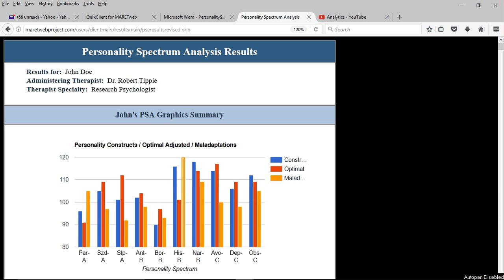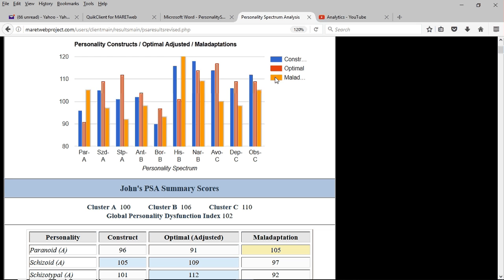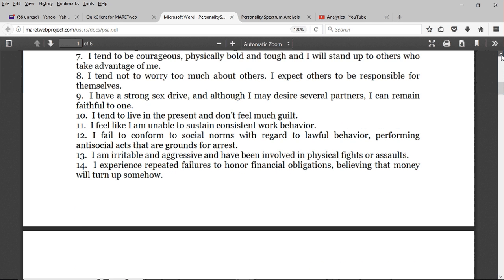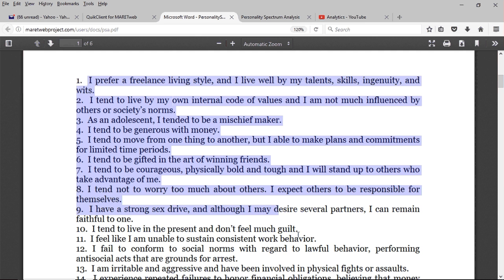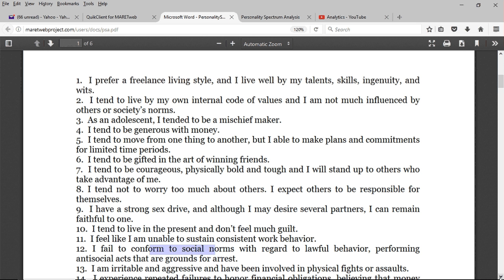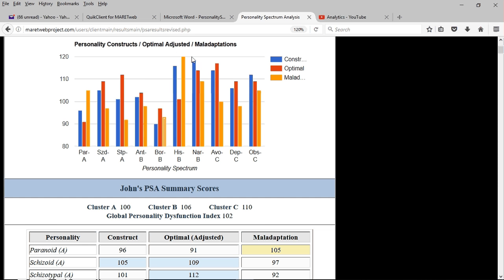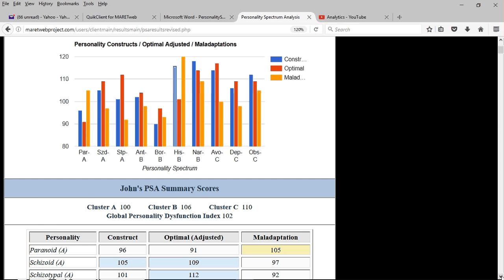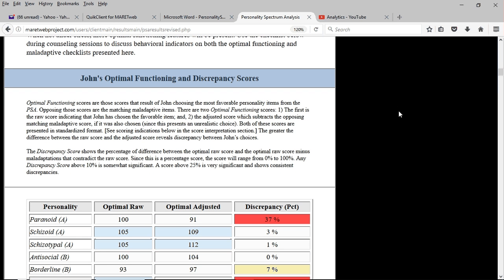PSA Education - 5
This is a discussion regarding the construct score, the optimal score and the maladaptive score.